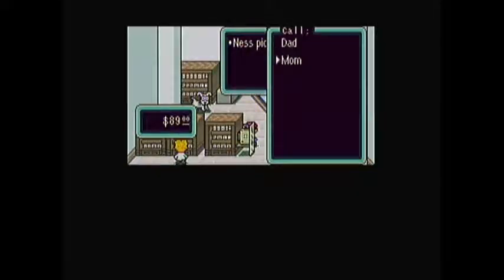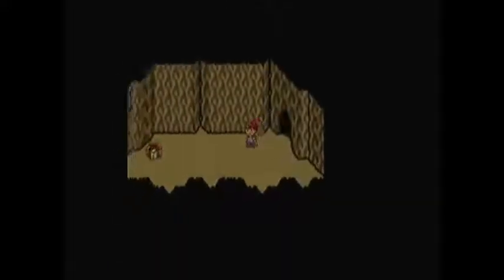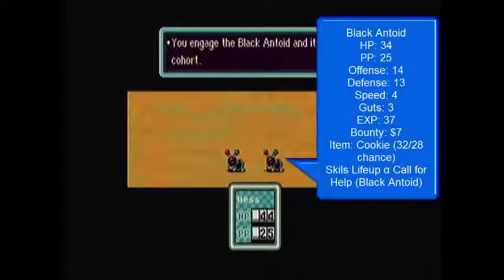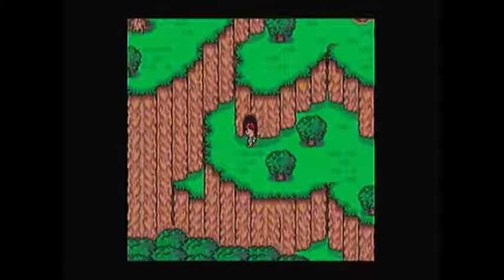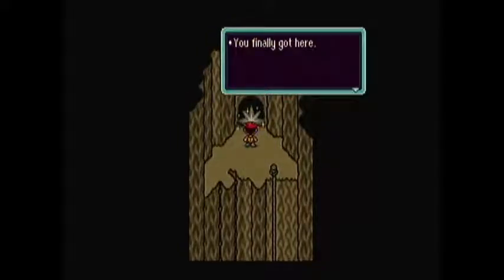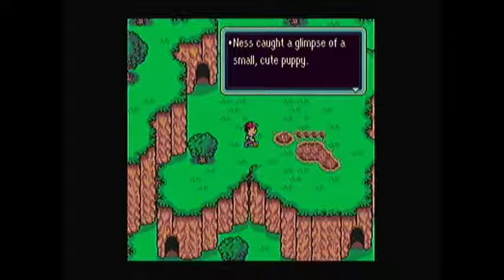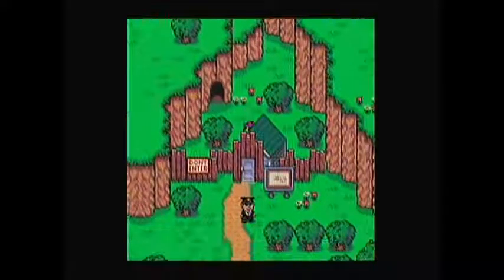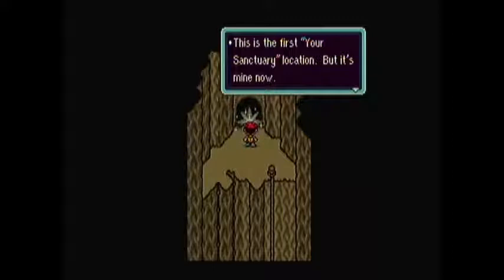Let's Play EarthBound Episode 3 ''Getting Antsy''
We travel to a cave that really "BUGS" me